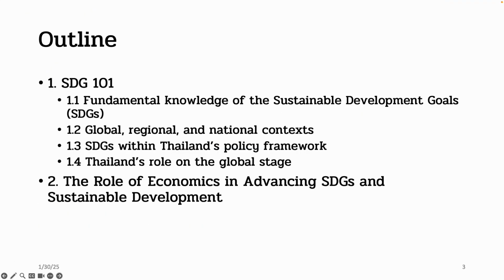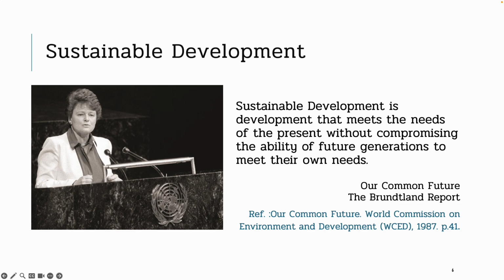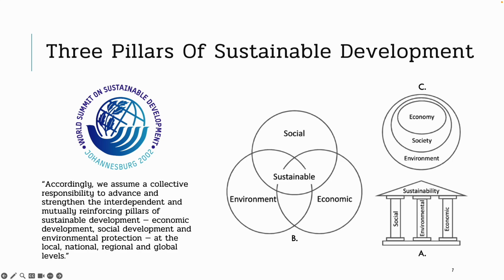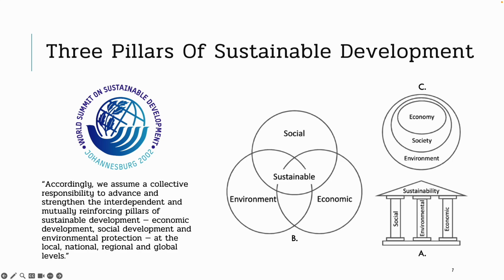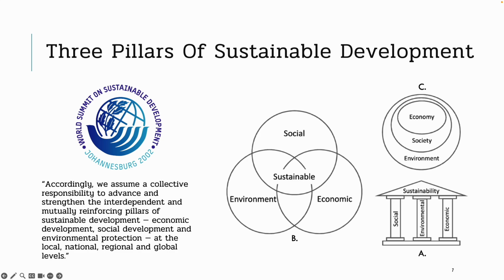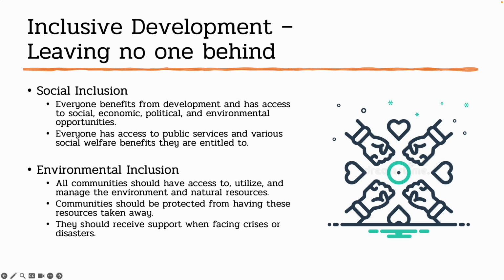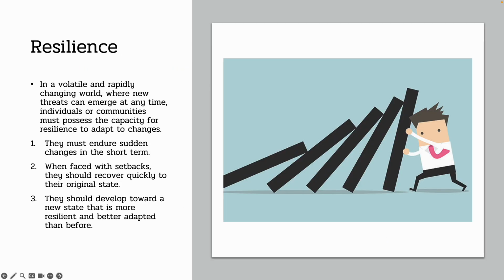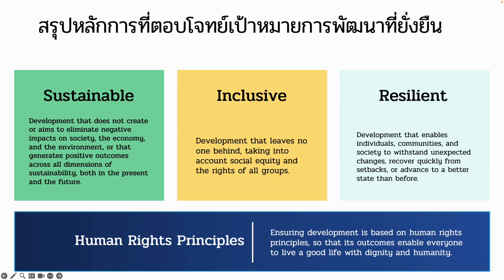EE465 - Principles underlying the SDGs